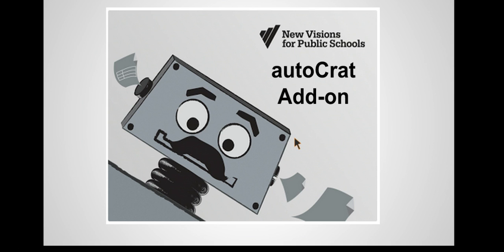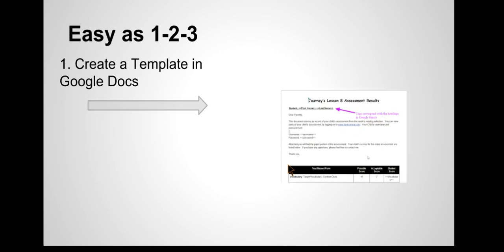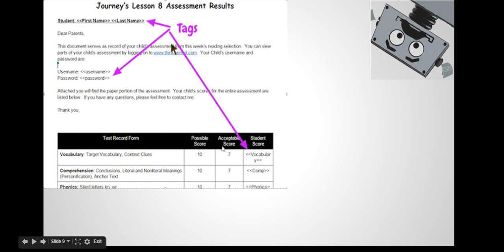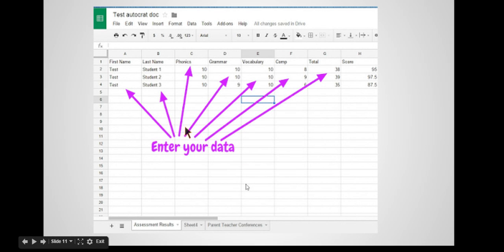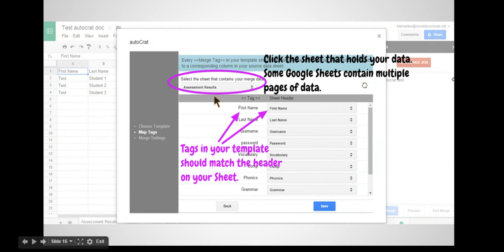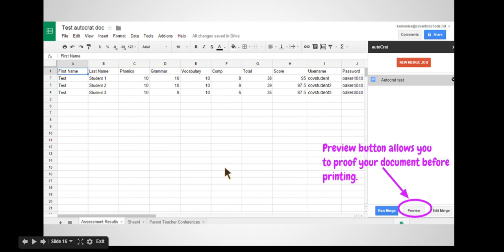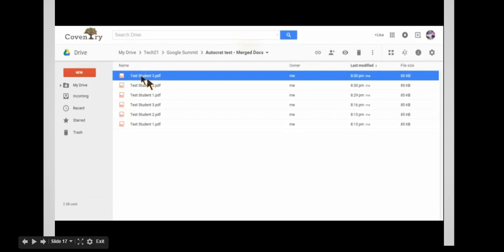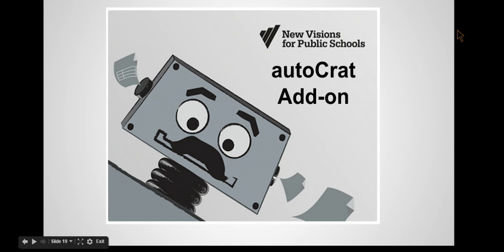Providing Feedback with the autoCrat add-on in Google Sheets